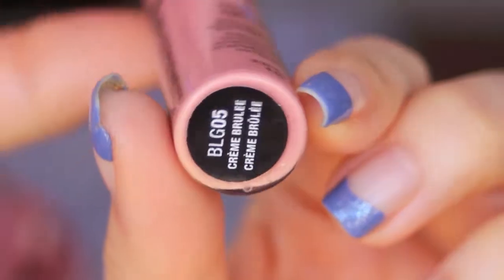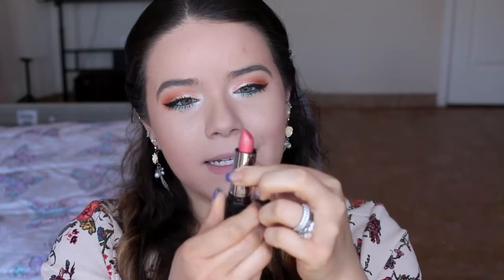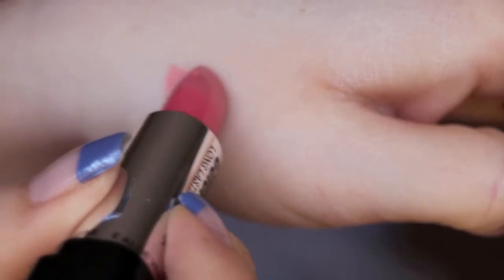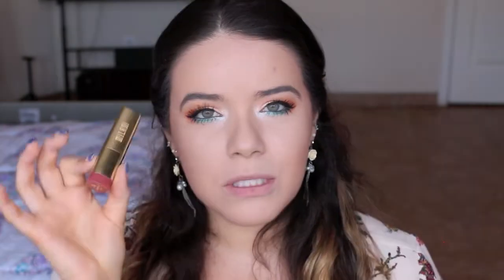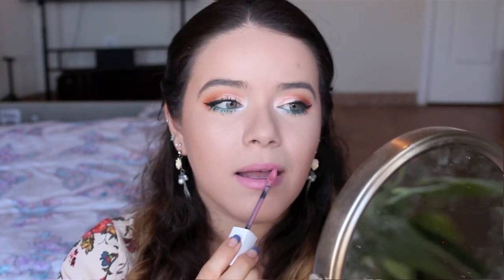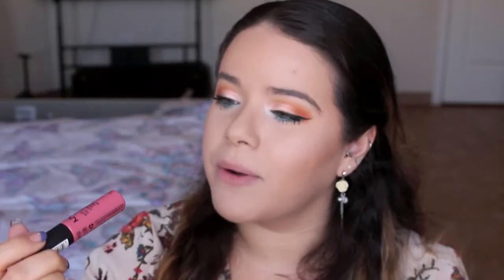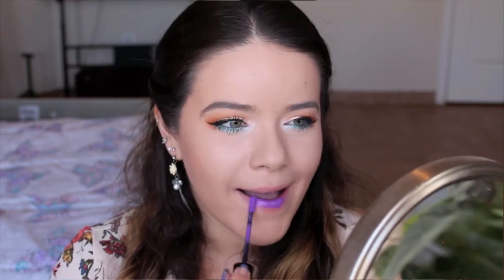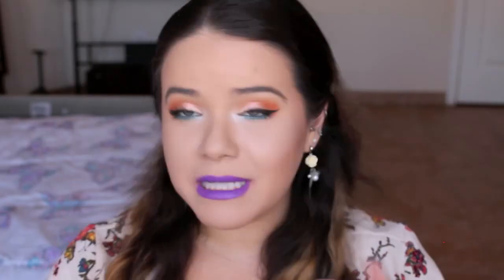SPRING LIP FAVORITES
Hi loves! Today I'm sharing with you what my favorite Spring lippies are, I feel like these colors I reach for a lot in the Spring! All, except for one bold lip, are perfect for every day wear.

LIPS MENTIONED
NYX Butter Gloss in Creme Brulee
ColorMates Lipstick in Peach Fuzz
Milani Lipstick in Naturally Chic
Bare Minerals Matte Lip in Kissyface
Maybelline Superstay Matte Ink in Dreamer
NYX Soft Matte Lip Cream in Milan
NYX Liquid Suede in Run the World